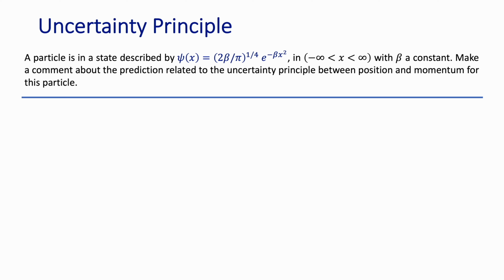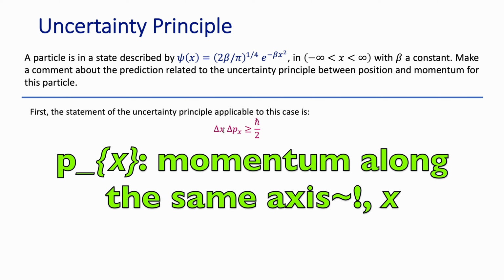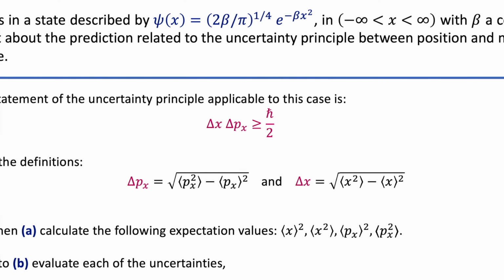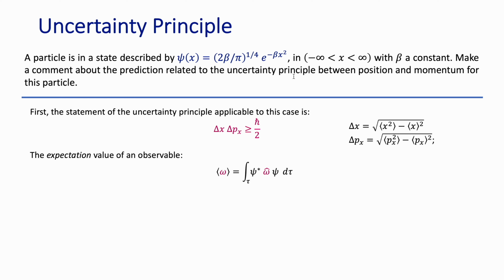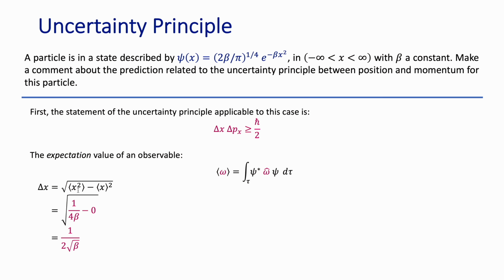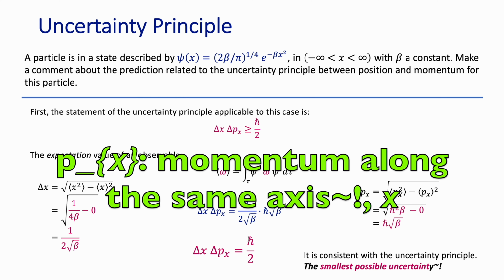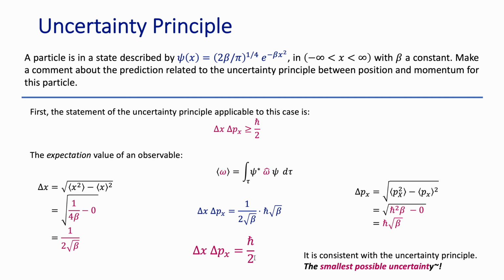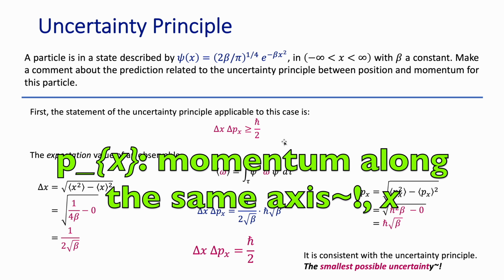Uncertainty Principle: Conclusion, Δpₓ⋅Δx ≥ ℏ/2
This video is the 3rd part of a series of videos discussing Heisenberg Uncertainty Principle.
Here, we take values of standard deviation for both observables (Δpₓ, Δx) that we calculated in the previous 2 videos, and calculate their product to discuss the result in terms of the relationship: Δpₓ⋅Δx ≥ ℏ/2

In previous videos we used mathematical software to plot relevant functions and calculate necessary integrals for each term in the equation above.
📈 Visualising the functions involved in these types of problems, and how varying parameters affect their behaviour, is a very useful tool to learn concepts and deepen your understanding of the physics of your problems: So... Let's Plot to Learn~! 👍🏽